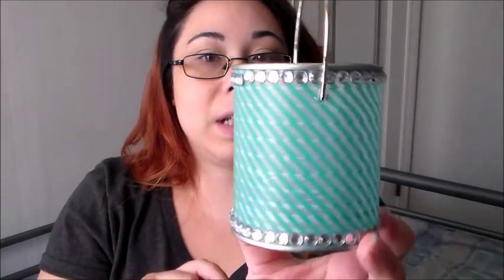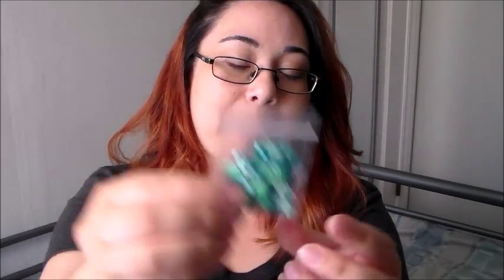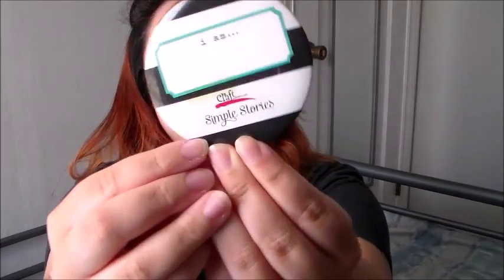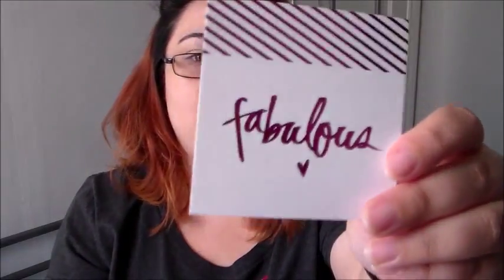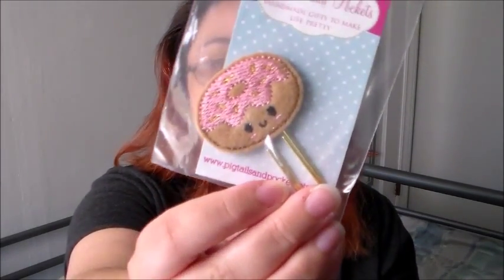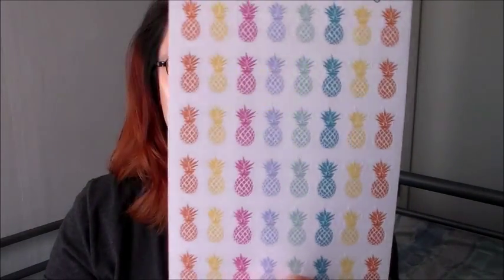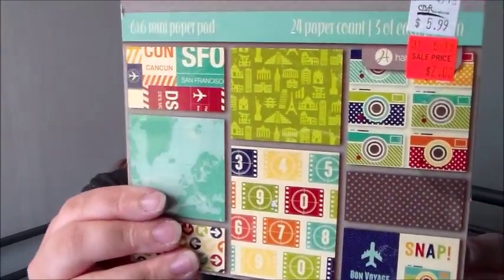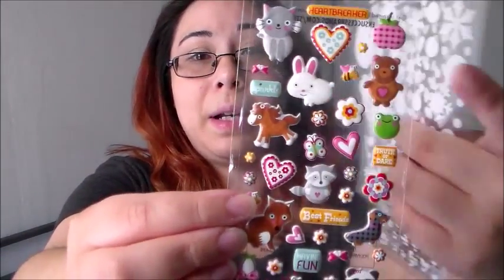PNW Portland Meetup Haul + Giveaway Winner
The day is finally here! Last weekend I went to the pnwplannergroup meetup in Portland. It was awesome! Plus we got lots of goodies and I did some shopping. Did you go? What did you get?

The winner of my giveaway is @TheOneAndOnlyGrand. Pam has already been notified. Congrats! :]

NEW ERIN CONDREN PLANNER IS AVAILABLE! SAVE $10!